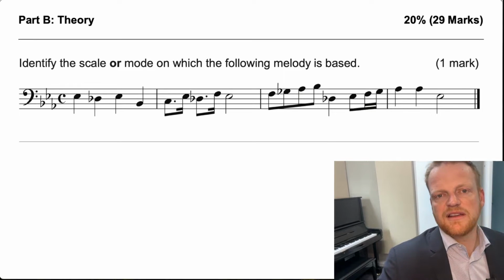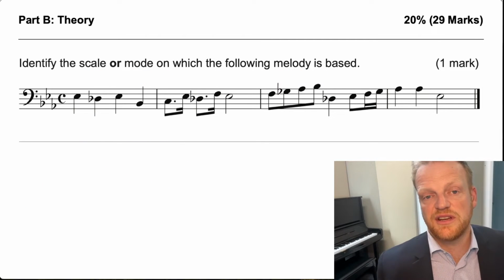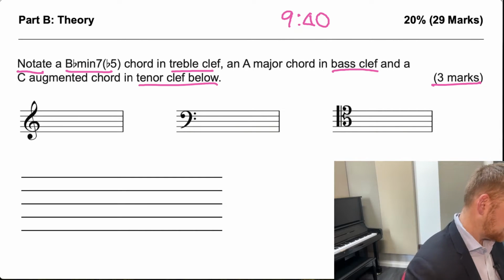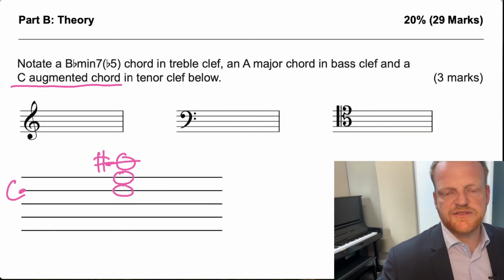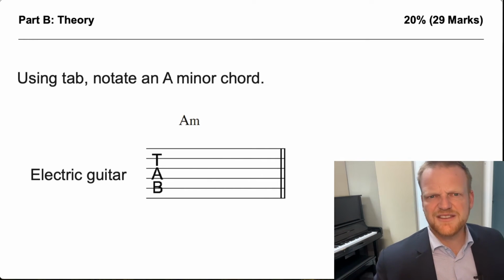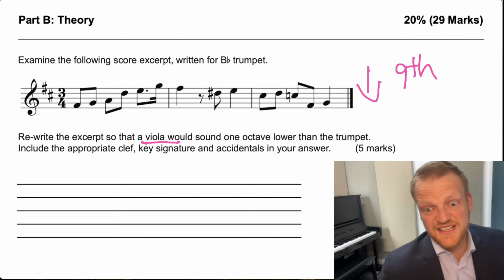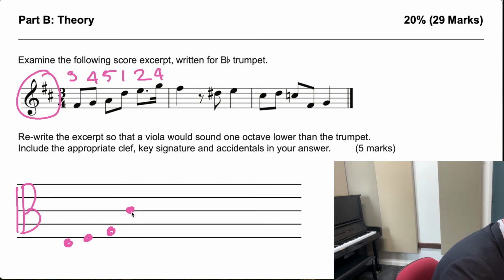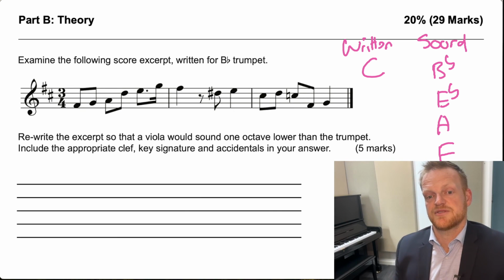Exam Revision - Theory Part B | ATAR Music Sample Exam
Time for some exam revision?

While music is much more than just getting numbers in an exam, the reality is you have to complete one. In this series, I'll work through the SCSA sample paper to help you prepare. I would encourage you to use a process t work through questions.  I suggest using the TUNE method:

Time:          Write down the time you start the question.
Underline:  Highlight the key points.
Narrow:      Narrow your options by referring to the syllabus.
Eliminate:  Eliminate distractions by jotting down any thoughts you're trying to remember.

Good luck!